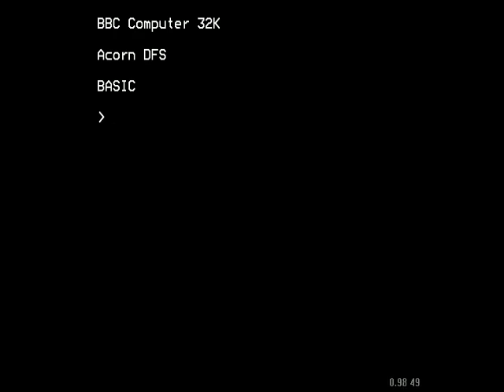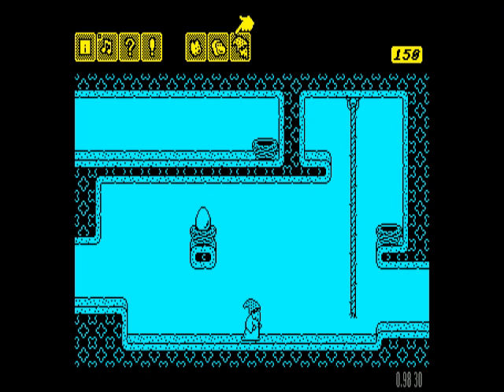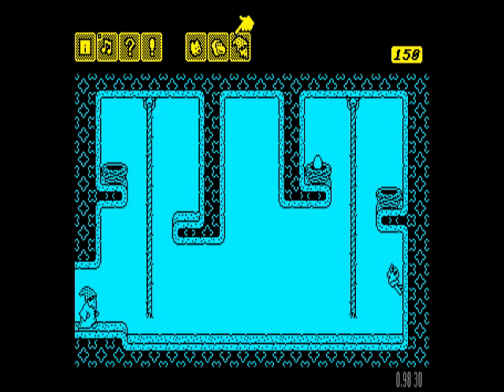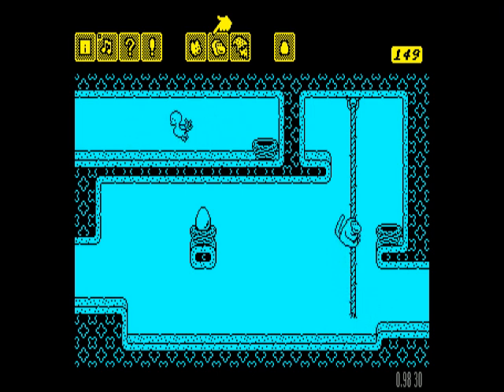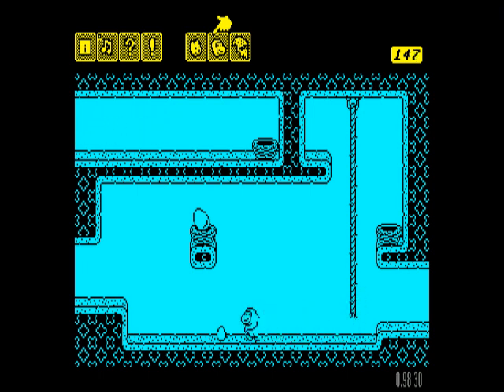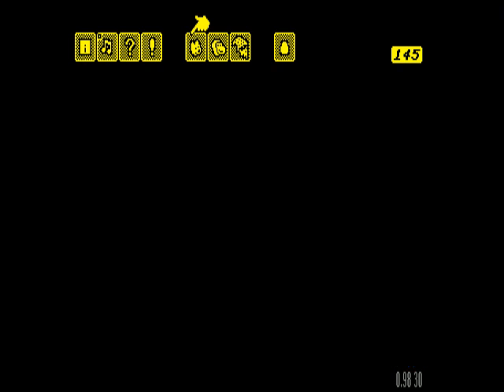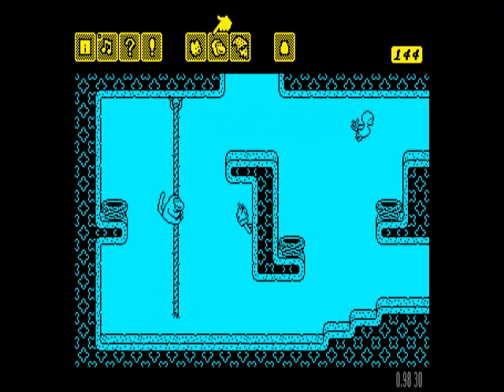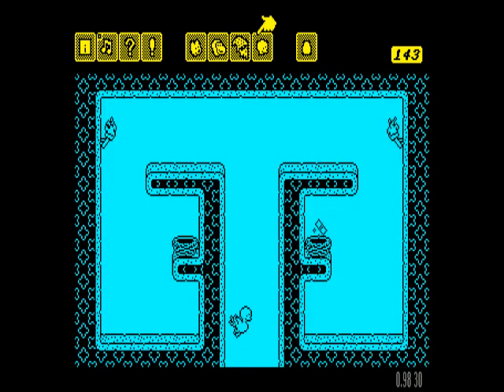"Imogen" commentary walkthrough 1: Duck Egg Blues (BBC Micro / Acorn Electron)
First in a series of videos in which I walk through the BBC Micro game "Imogen" (1986). In this video, we look at the level "Duck Egg Blues", an amusing adventure that sees our wizard character acquire an ability to transform into a comical bird-duck-thing... enjoy!

You can download Imogen and play on any BBC Micro emulator from the Complete BBC Micro Games Archive

Please check back often, as I will be publishing all the levels in sequence over the next few days.